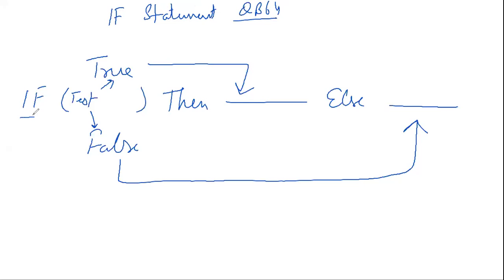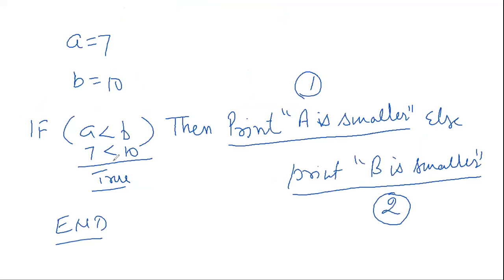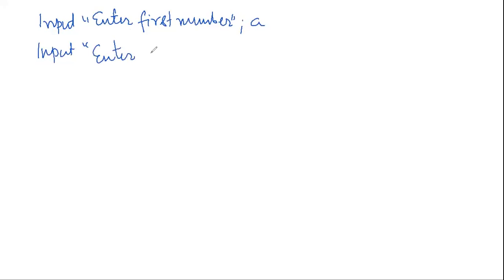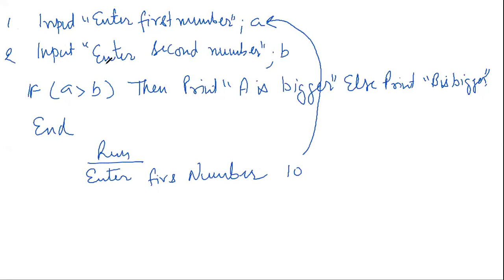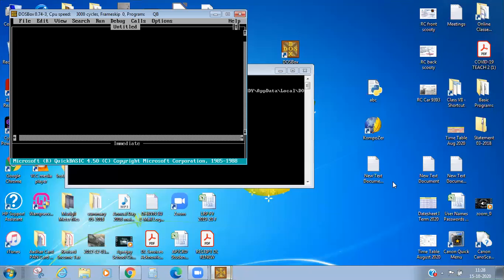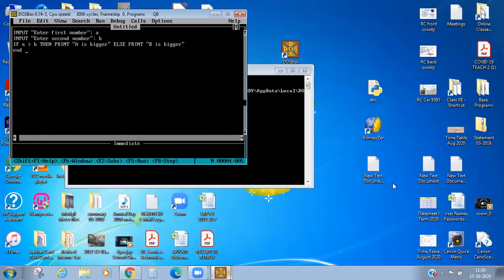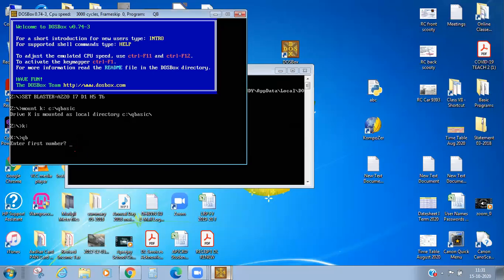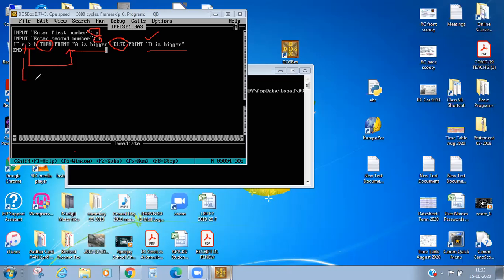Qbasic IF Else statement and a simple program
Qbasic IF Else statement and a simple program using if-then-else